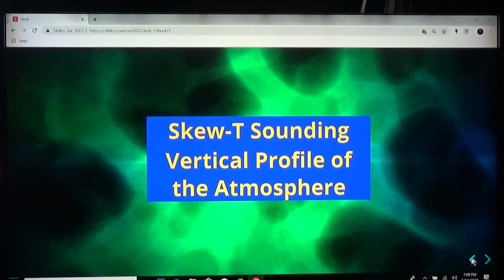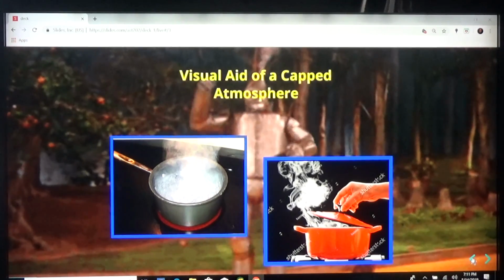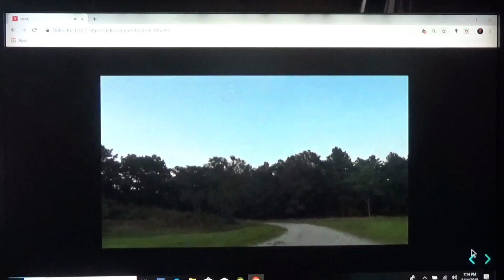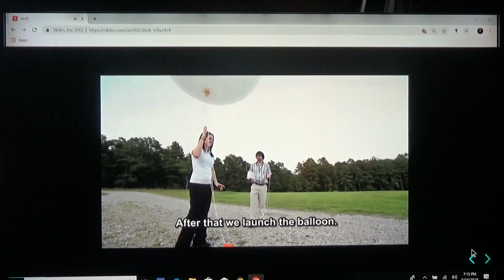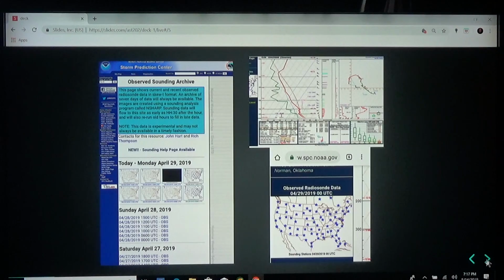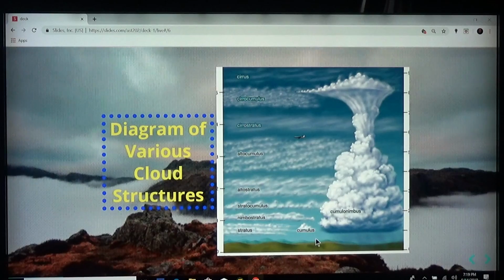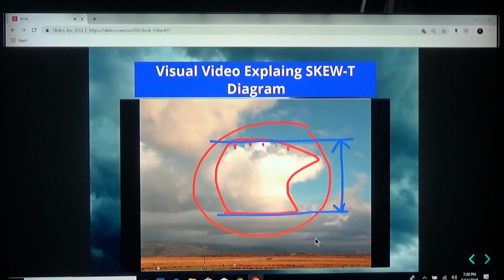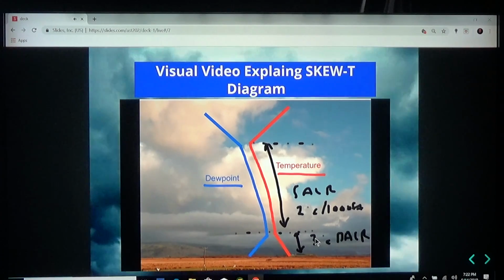AST Training Lesson 2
Skew-T Soundings and Models